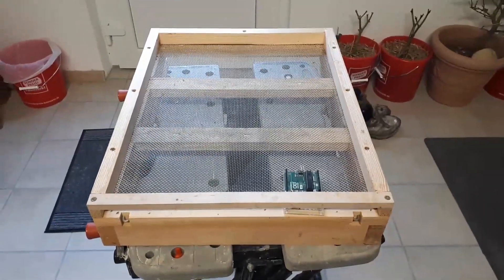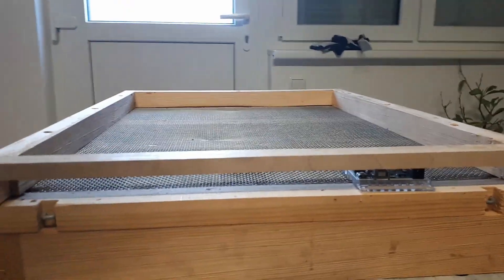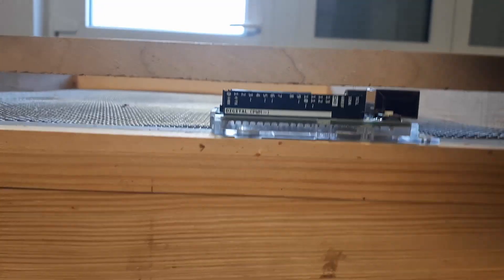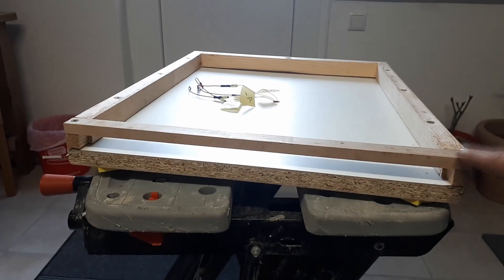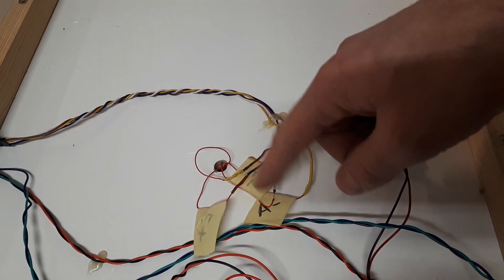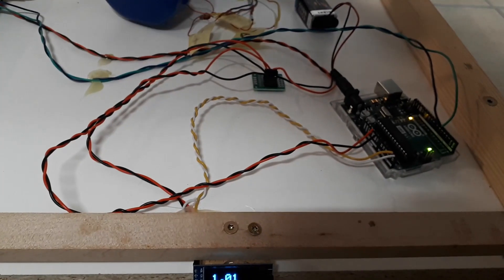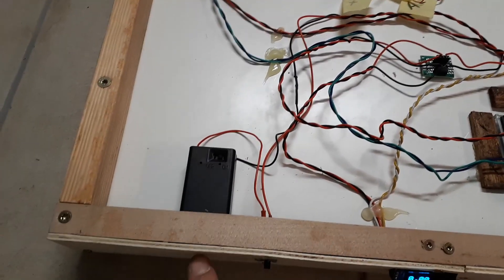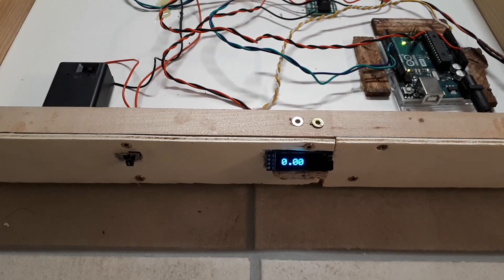Arduino Beehive Scale Part 4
In this video I show you how I assembled the prototype by putting all the pieces of the arduino beehive scale together.